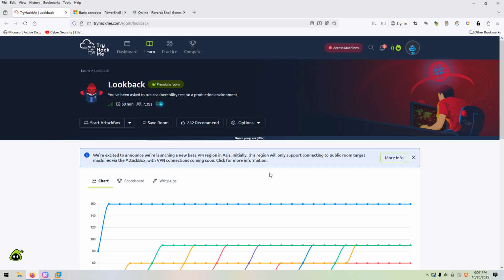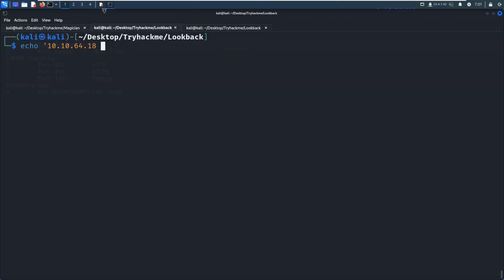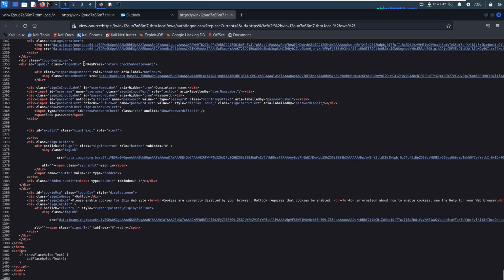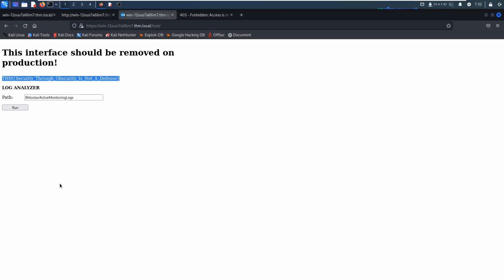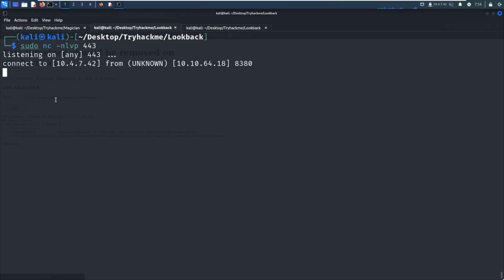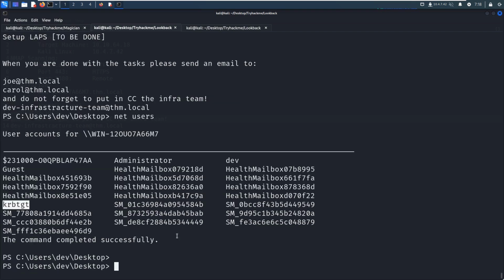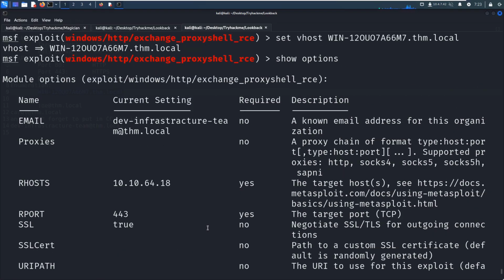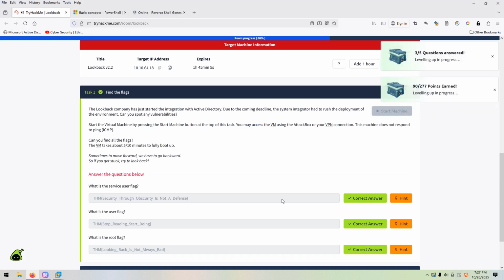TryHackMe Lookback Walkthrough — Full Recon to Root (Exchange ProxyShell CVE-2021-34473, Metasploit)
Complete TryHackMe Lookback room walkthrough — full reconnaissance, web enumeration (OWA/ECP), reverse shell, and Exchange ProxyShell privilege escalation (CVE-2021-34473) using Metasploit. Ethical, lab-only demo — follow responsible disclosure & do not use on production systems.
In this video I demonstrate a full penetration-testing style walkthrough of the TryHackMe Lookback machine: host resolution, port/service enumeration with nmap, web discovery (OWA / ECP), abusing a vulnerable Exchange instance, getting a reverse shell, and escalating to NT AUTHORITY\SYSTEM using the ProxyShell exploit (CVE‑2021‑34473). This is an educational, lab-only demo for learning offensive security and blue-team remediation.

Want detailed writeups, commands, or the full lab notes?